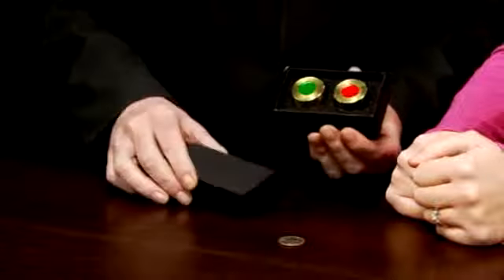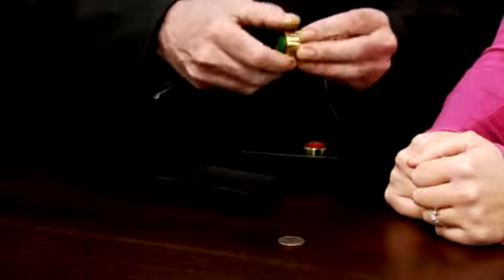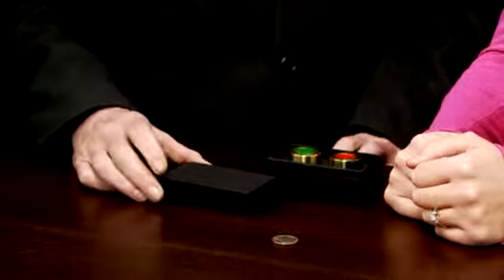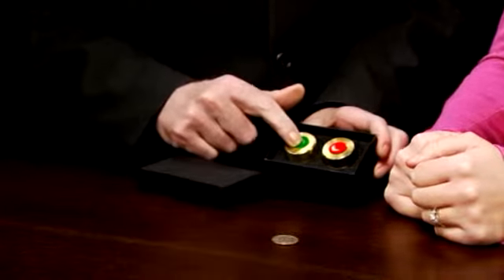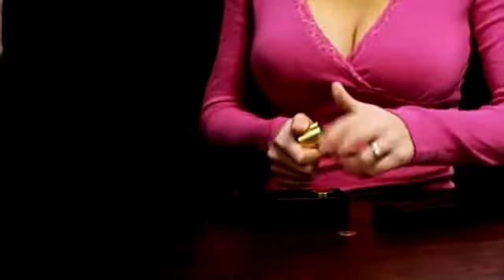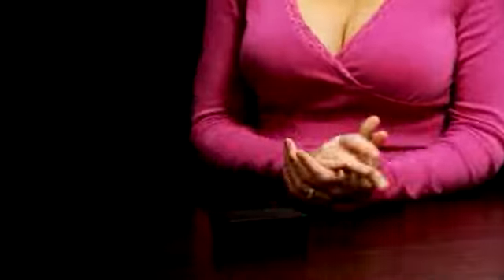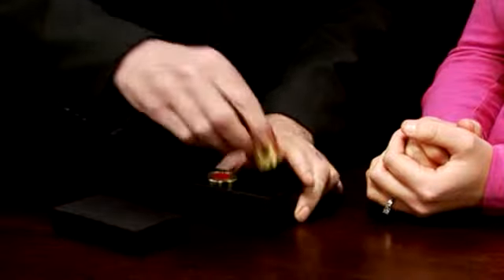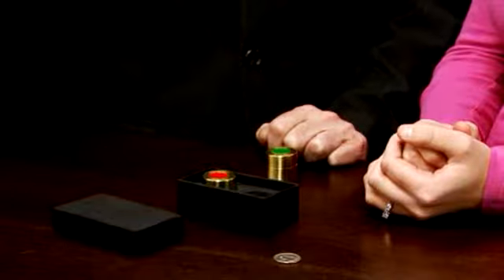파라독스 박스